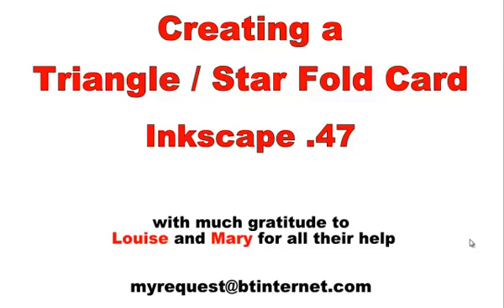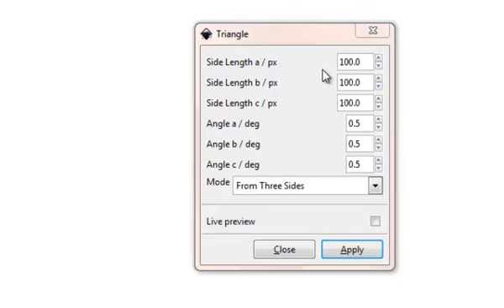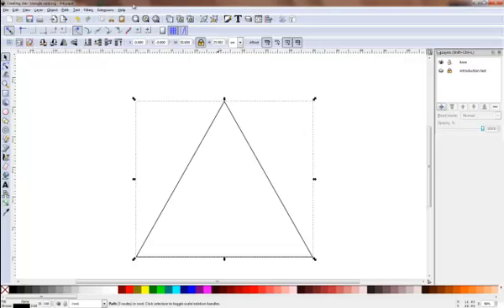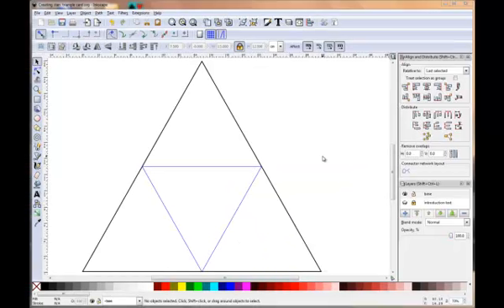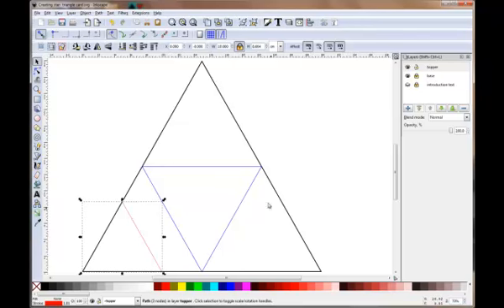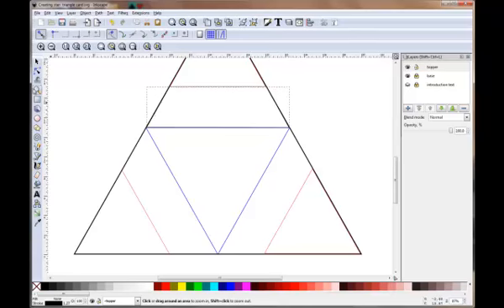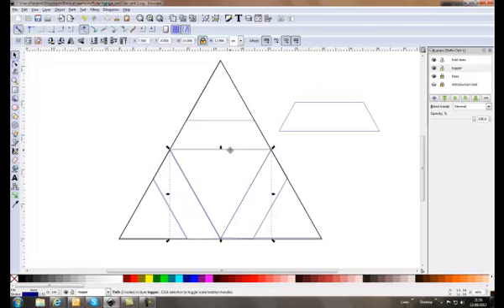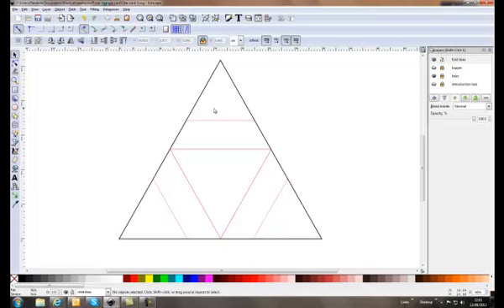Inkscape Triange Star Card Part 1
Further to my earlier comment - you do need to be accurate when lining up the score lines - also check that each triangle is vertical or it will throw out the fold lines placement
- before cutting check the width of each triangle - and it does work